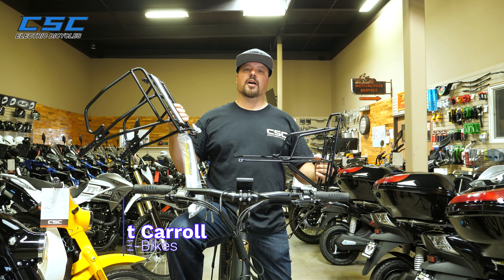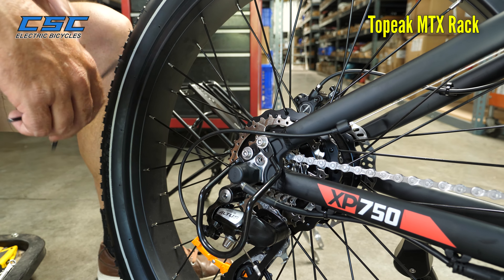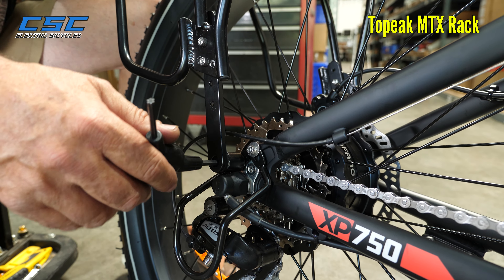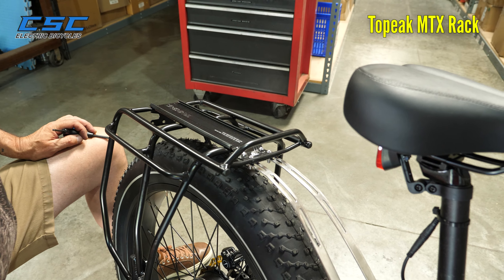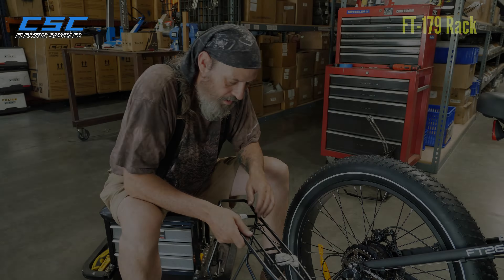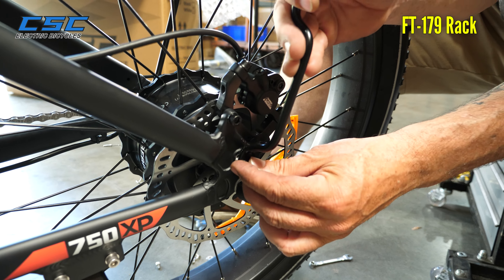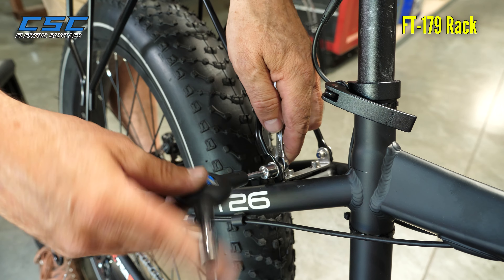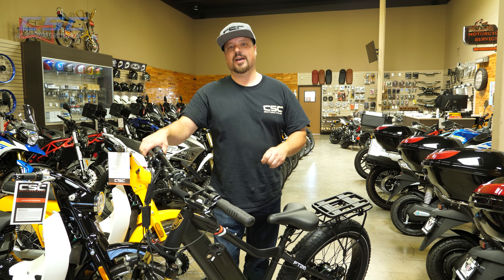XP750-26 - Topeak & FT-179 Rear Rack Install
Learn to install the Topeak MTX Rear Rack and the CSC FT-179 Rack on your XP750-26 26" Fat Tire E-Bike.

Tools Needed For Topeak Rack Install:
- 4mm Allen Wrench
- 5mm Allen Wrench
- 8mm Wrench

Tools Needed For CSC FT-179 Rack Install:
- 4mm Allen Wrench
- 8mm Wrench x 2

Topeak Rear Rack